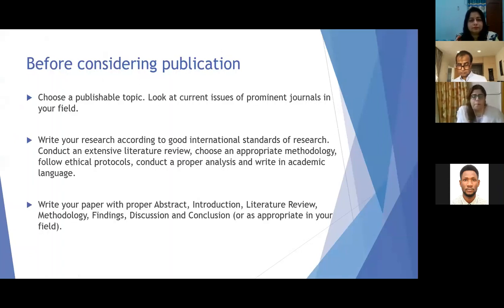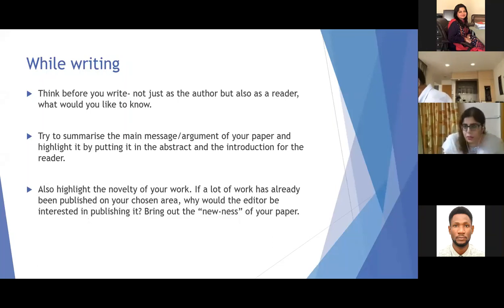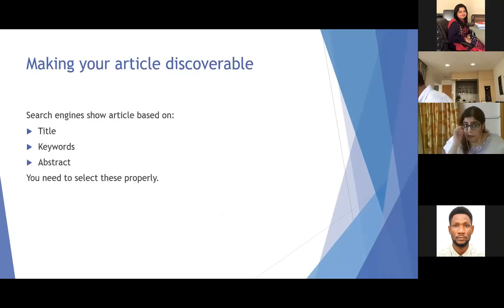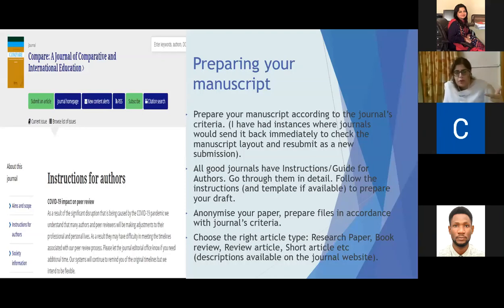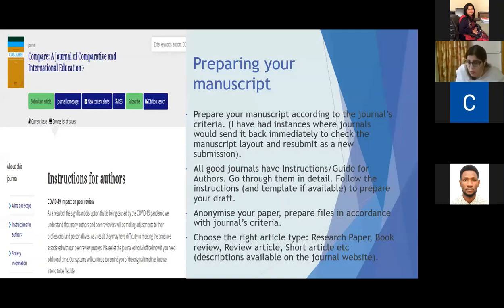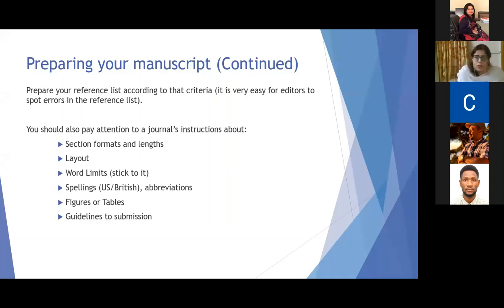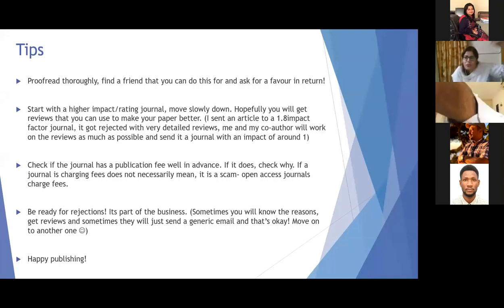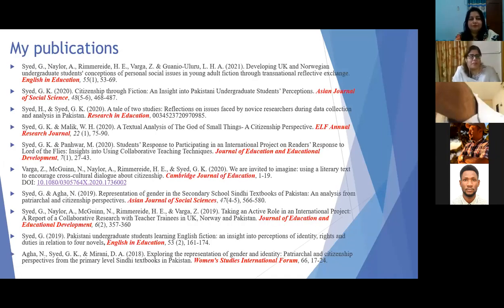How to get published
This is an extract from an online talk organized by Dr. Nadia Agha at Shah Abdul Latif University. I talk about the basics of getting published in this online talk.